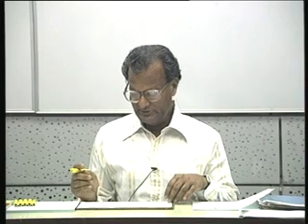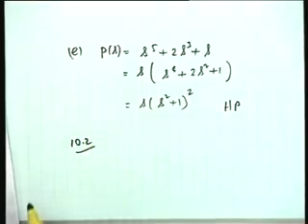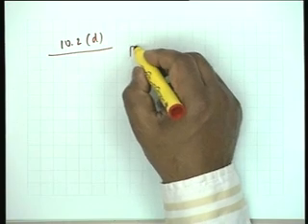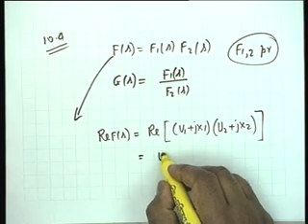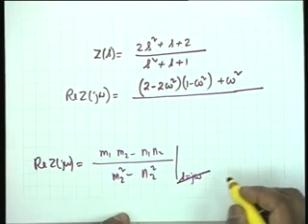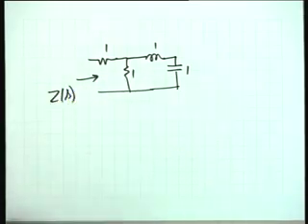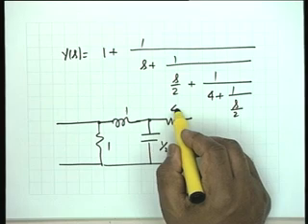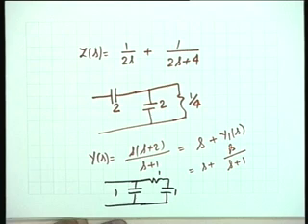Lecture - 39 Problem Session 9